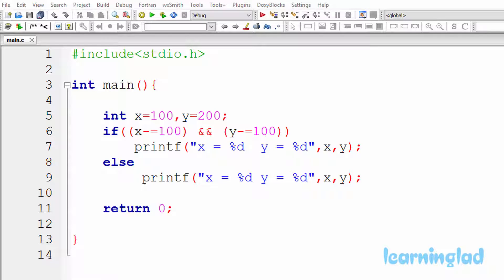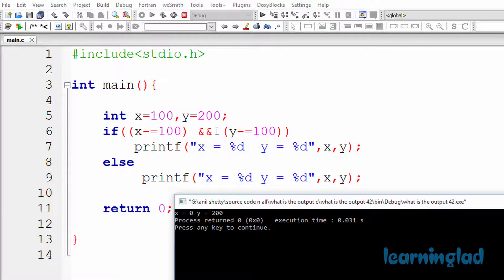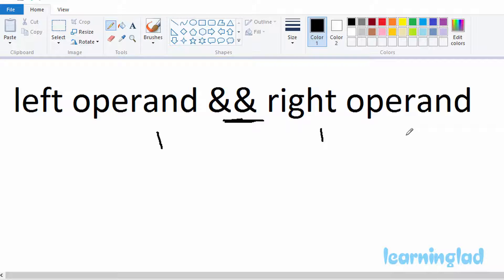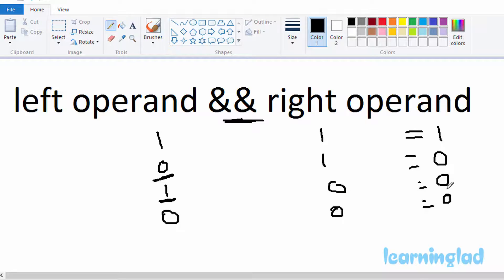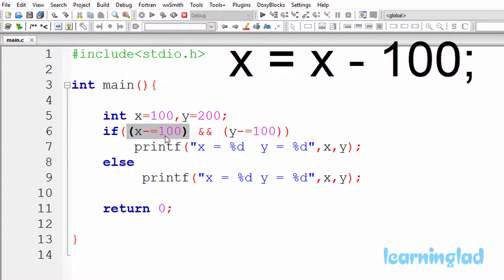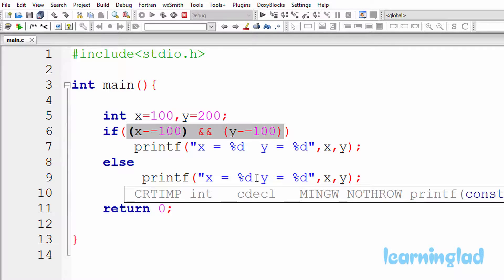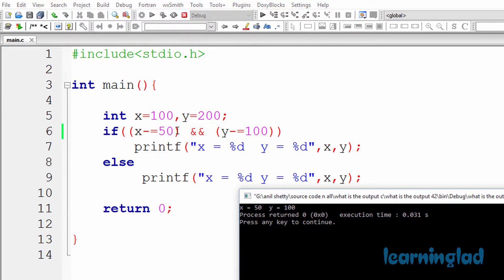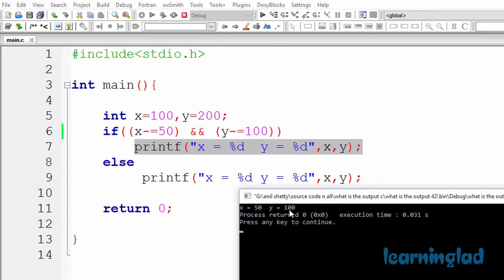GUESS the OUTPUT | C Programming Questions and Answers for Beginners